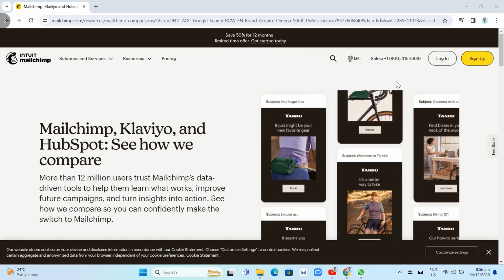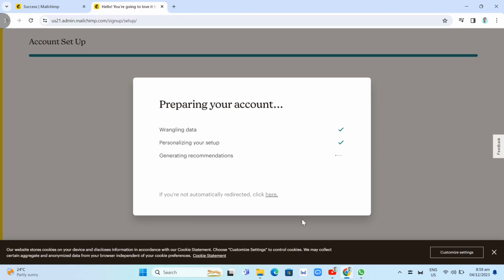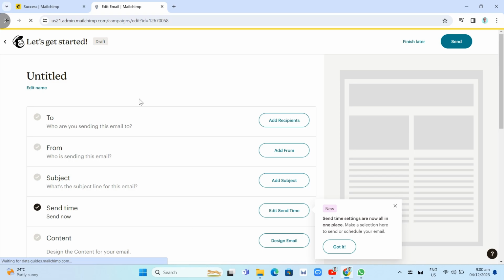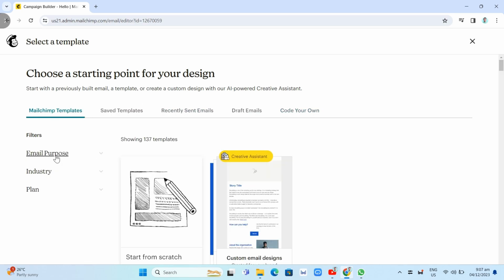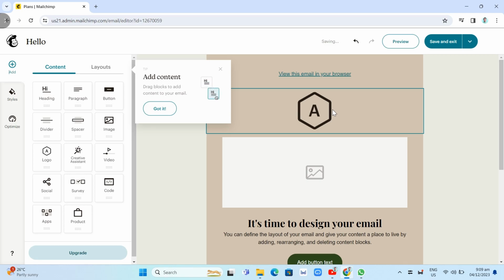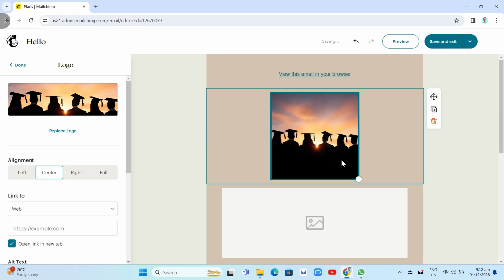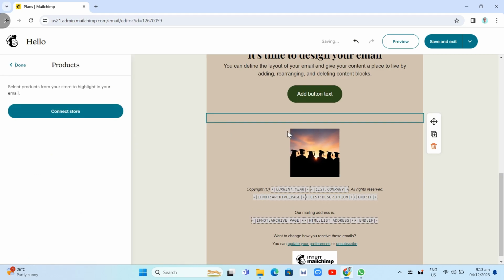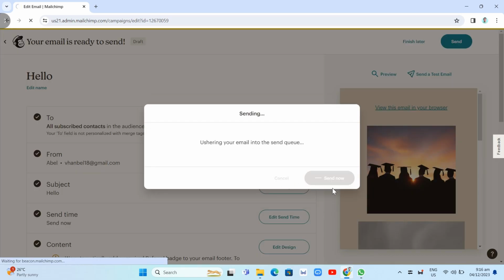How To Send Email Campaign In Mailchimp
Learn How to Send an Email Campaign in Mailchimp! Perfect for all levels, this video provides an easy-to-follow Mailchimp tutorial, focusing on the essentials of Mailchimp email marketing. Whether you're a beginner or just looking to refine your skills with Mailchimp's free email marketing tools, this guide has you covered.